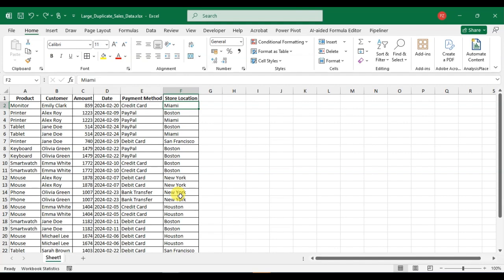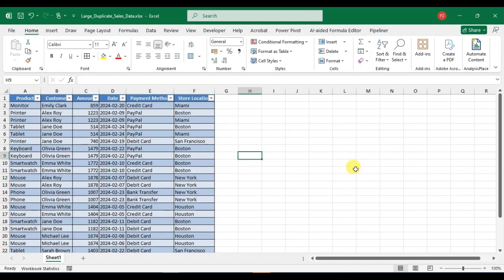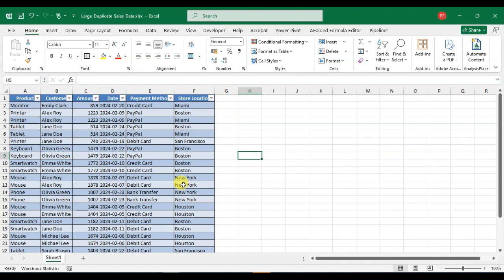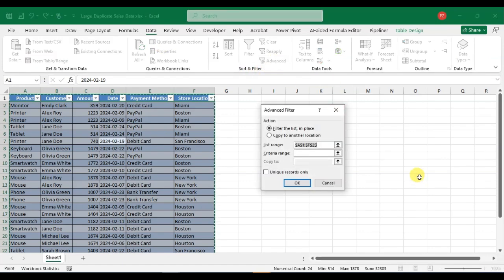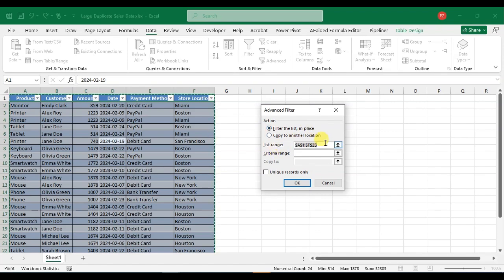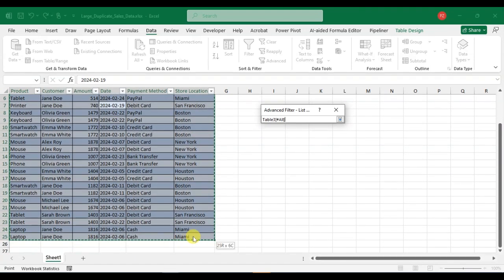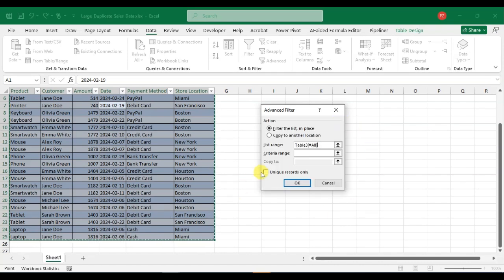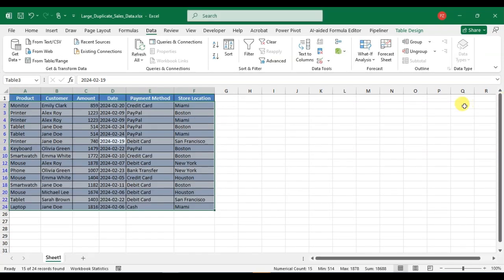How To Hide Duplicates In Excel Without Deleting Data | Excel Tips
In this video, we learn how to hide duplicate entries in Excel table. First, convert the data into table by selecting inside the cell, press Ctrl + A, then Ctrl + T and click OK. Then go to Data tab, click Advance in filter group, select entire table and check unique records only. After clicking OK, all duplicate data is hide and only unique entries show.